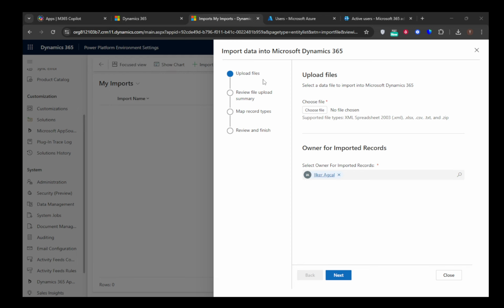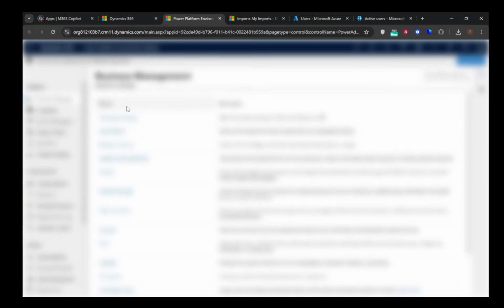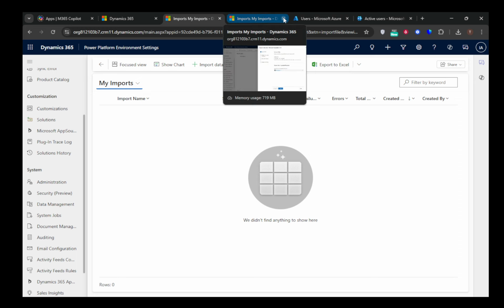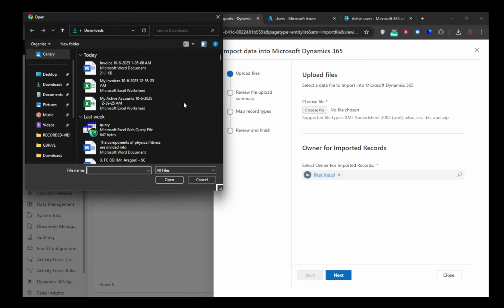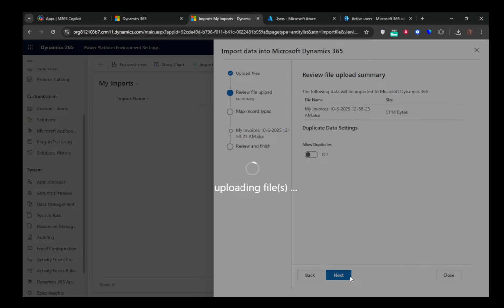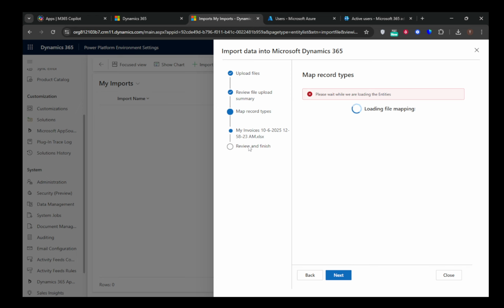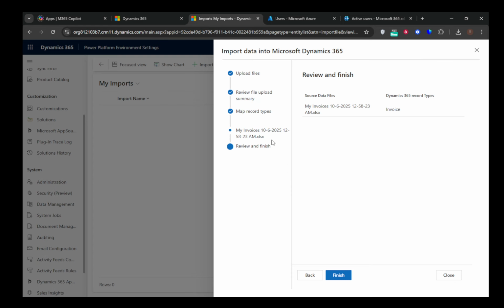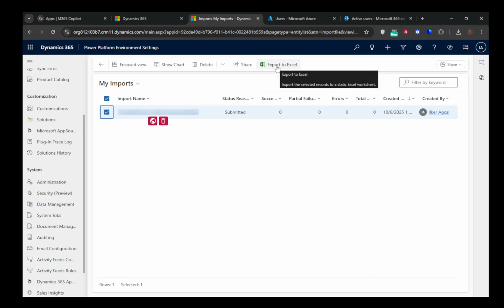How to Import Data in Microsoft Dynamics 365 | Step-by-Step Tutorial 2025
In this video, we’ll show you how to import data into Microsoft Dynamics 365. You’ll learn step by step how to prepare data files, map fields, and upload information into entities. We’ll also cover tips for validating data, handling errors, and ensuring a smooth import process to keep your Dynamics 365 environment accurate and up to date.